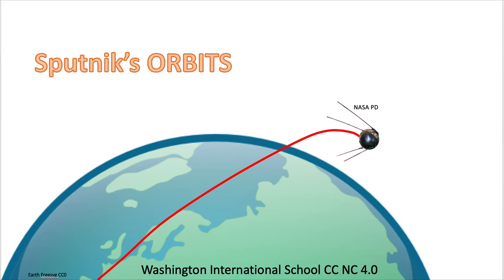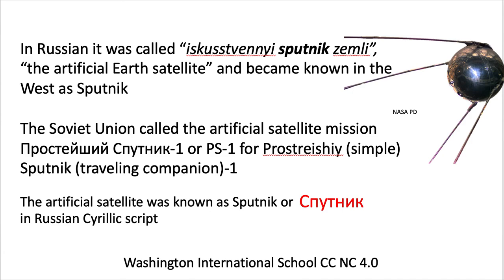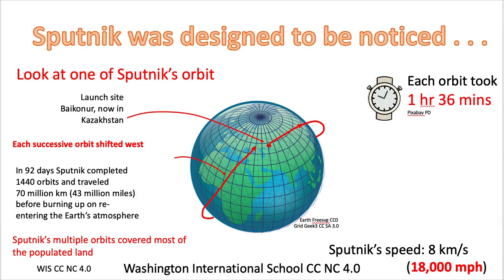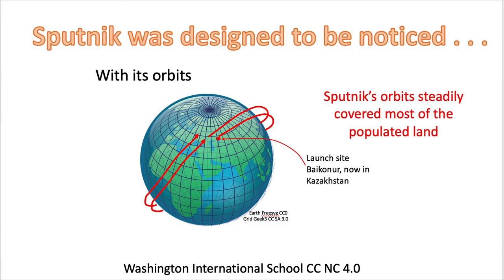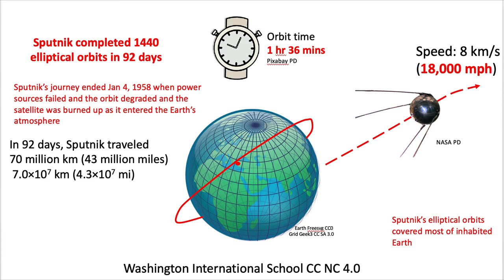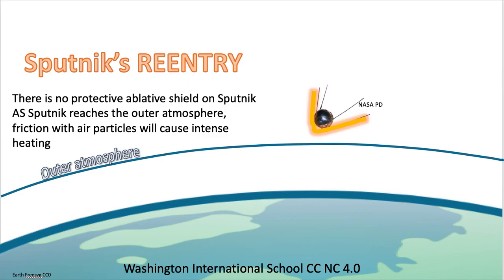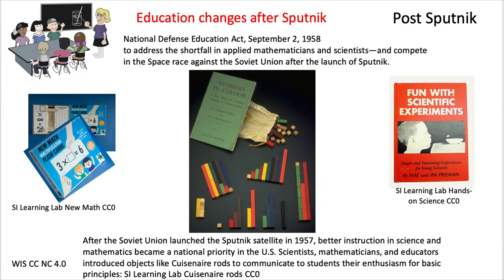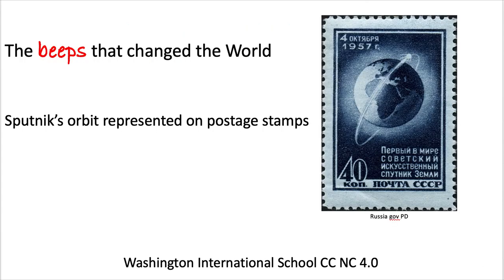ESS1 4 Sputnik and its orbits WIS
Investigating the orbits of Sputnik and how they played a part in spreading Sputnik's achievements.  Starting with its launch and going to the burn up on reentry into the Earth's atmosphere.